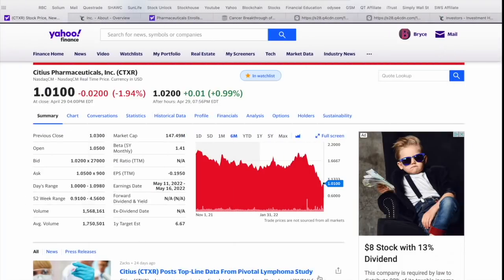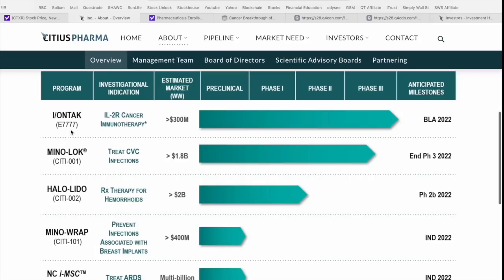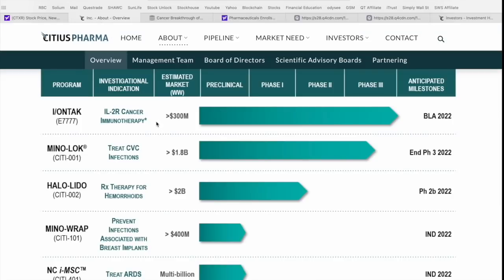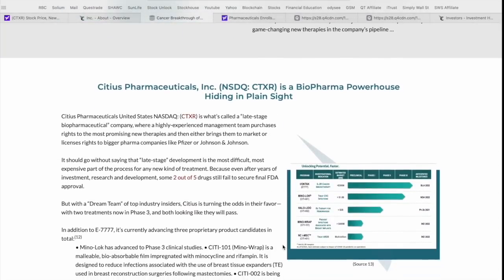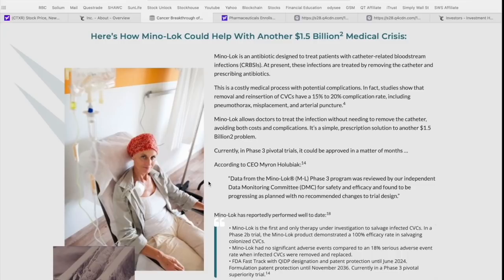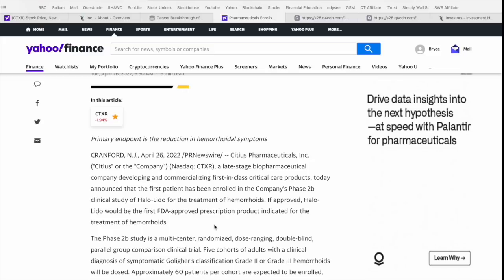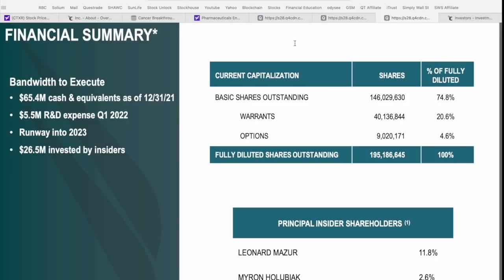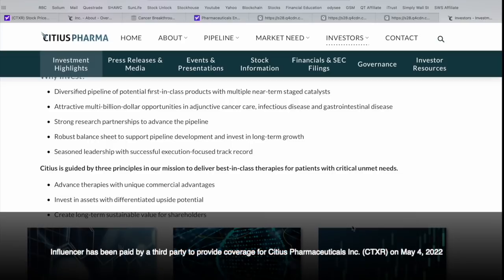Pharmaceutical Stock to Watch | Breakout Stocks 2022 | Cheap Biotech Stock | Penny Stock News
Today we are covering a Breakout Penny Stock in the Biotech industry - Citius Pharmaceuticals, ticker symbol CTXR. Citius Pharmaceuticals Inc., a specialty pharmaceutical company, engages in the development and commercialization of critical care products focusing on anti-infective products in adjunct cancer care, prescription products, and mesenchymal stem cell therapy. CTXR is developing five proprietary products comprising Mino-Lok, an antibiotic lock solution to treat patients with catheter-related bloodstream infections by salvaging the infected catheter; Mino-Wrap, a liquifying gel-based wrap for reduction of tissue expander infections following breast reconstructive surgeries; Halo-Lido, a corticosteroid-lidocaine topical formulation that intends to provide anti-inflammatory and anesthetic relief to persons suffering from hemorrhoids; NoveCite, a mesenchymal stem cell therapy for the treatment of acute respiratory disease syndrome; and I/ONTAK, an engineered IL-2 diphtheria toxin fusion protein for the treatment of patients with persistent or recurrent cutaneous T-cell lymphoma. Let me know what you think of Citius Pharmaceuticals Inc. and if you are currently holding any shares of CTXR in the comment section below! 👇

iTrustCapital - $100 Deposit Bonus - Invest in Crypto with your IRA

This video was conducted on behalf of Citius Pharmaceuticals Inc.(CTXR) and paid for by Life Water Media on May 4, 2022. In connection with this video, McNallie Money was paid $2,000 USD.